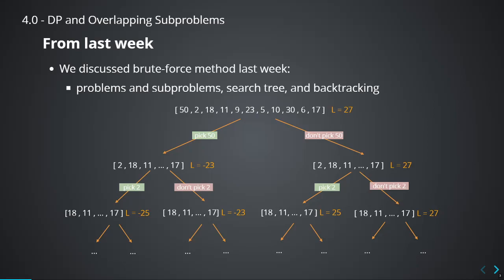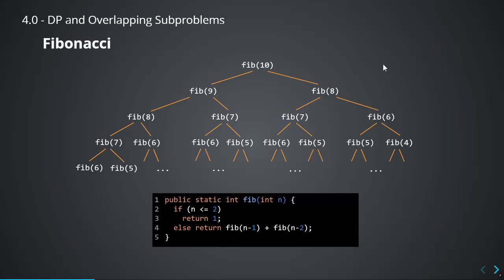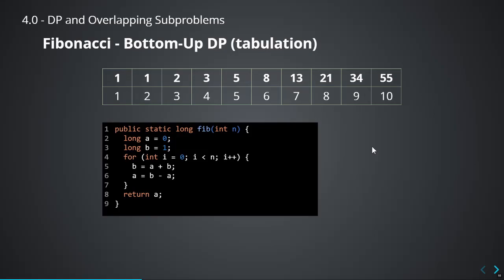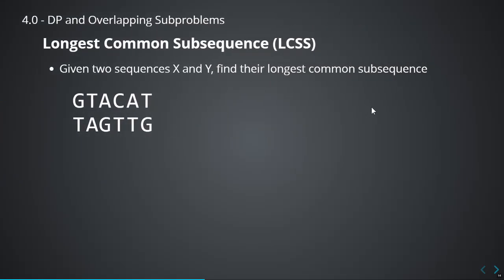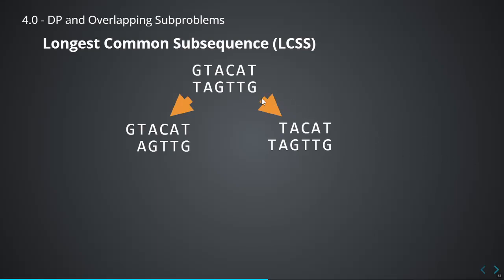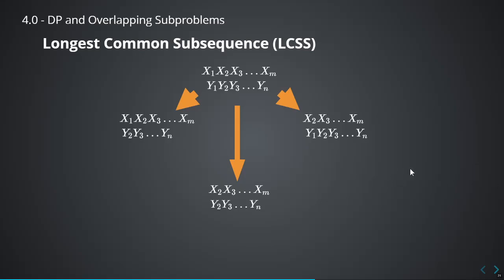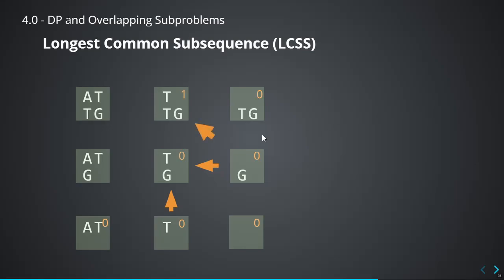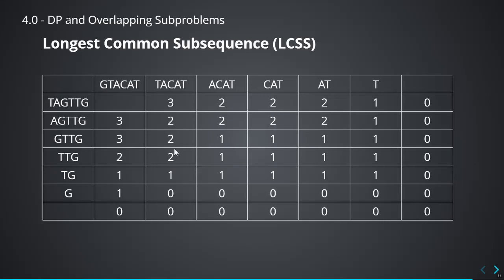4.0 - Dynamic Programming and Overlapping Subproblems